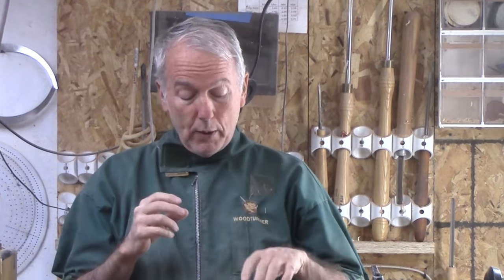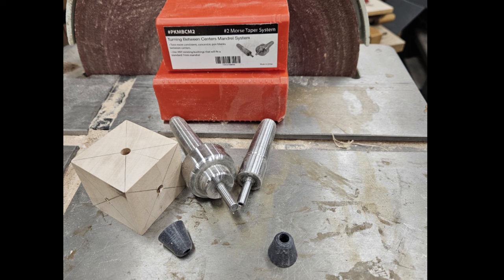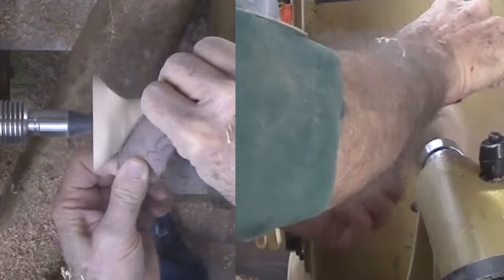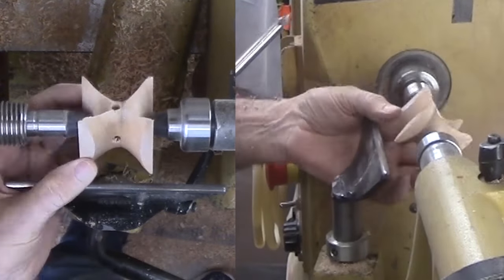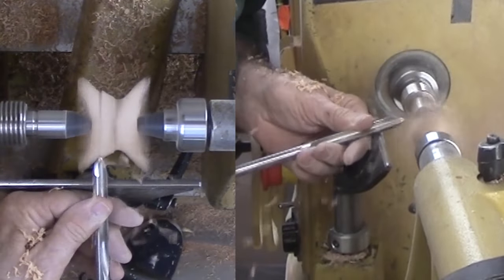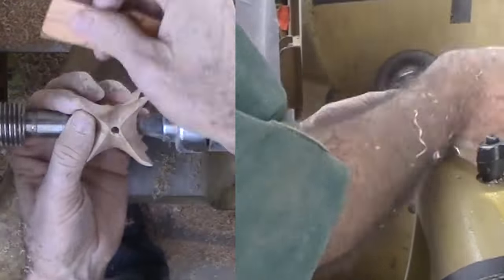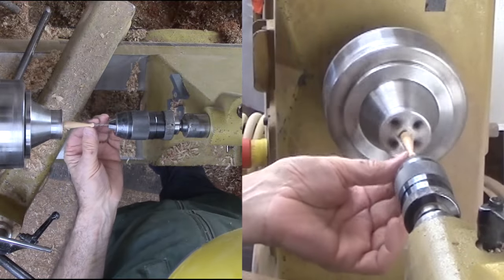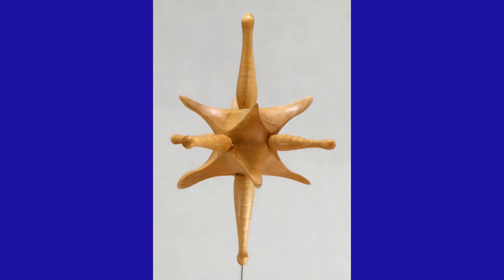Turning 8 Point 3 Axis Star - Best Yet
A few weeks ago, I turned an eight point star inspired by an ornament submitted in last year's Ornament Challenge. From comments, I learned that I did not turn it exactly as they had but close enough.

However, I wanted a star with more pointed rays. So, I am taking the concept a bit further by cutting a deeper cove at each mount. I wanted to see if this would work also.

What do you think about the differences in the process? Which do you prefer?